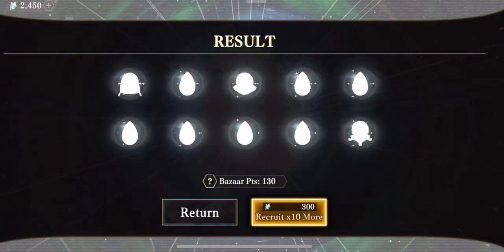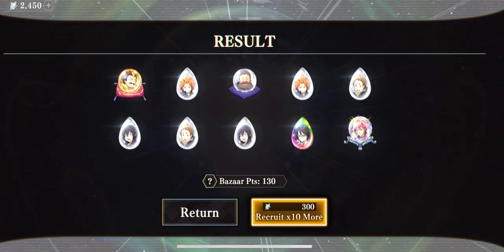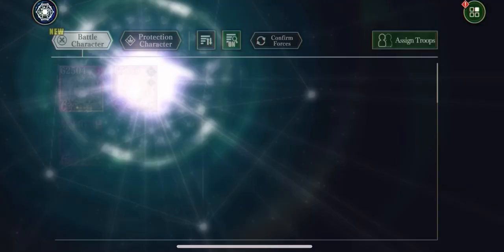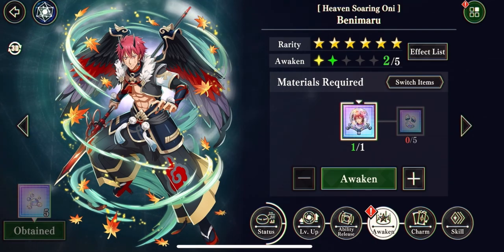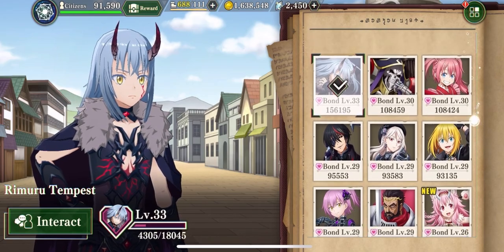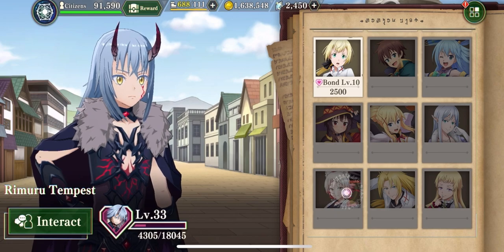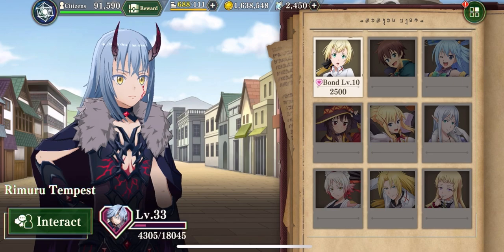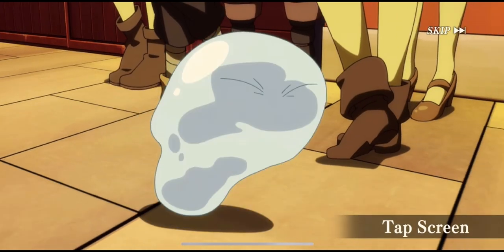THIS GAME HATES ME TOO! (Slime: Isekai Memories)